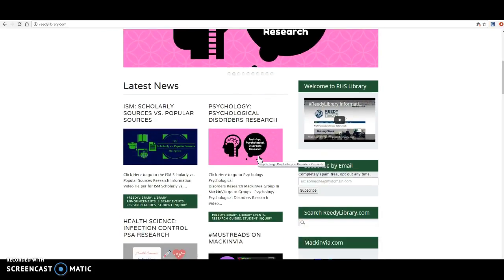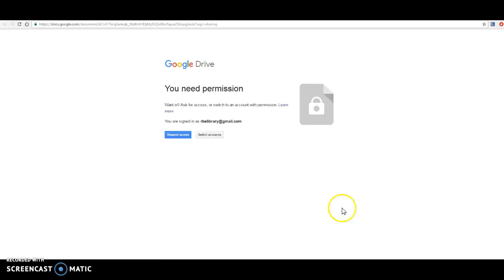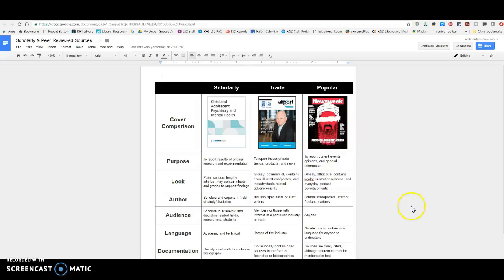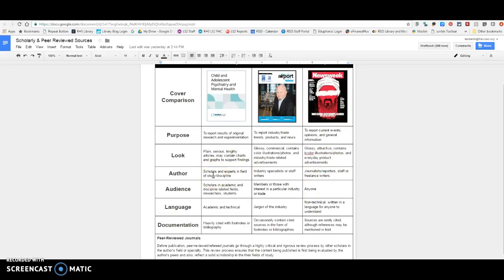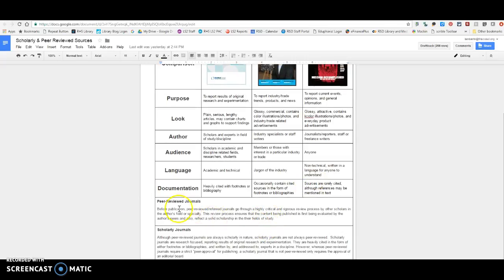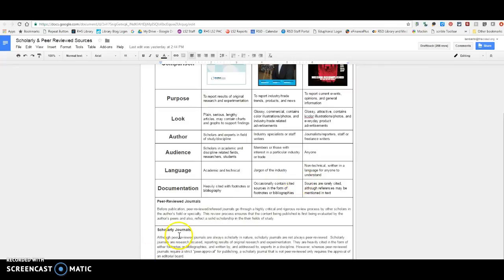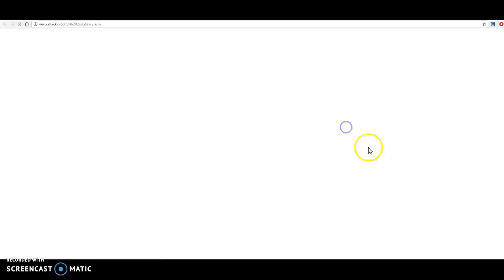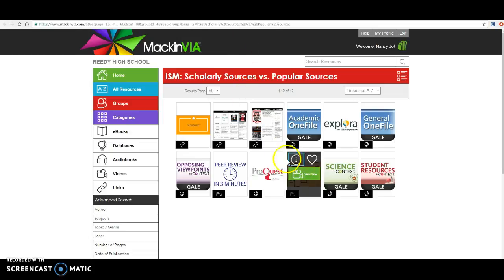Scholarly & Peer Reviewed Advanced Searching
Scholarly & Peer Reviewed Advanced Searching Video Helper